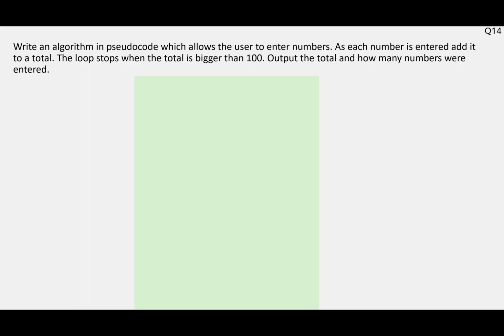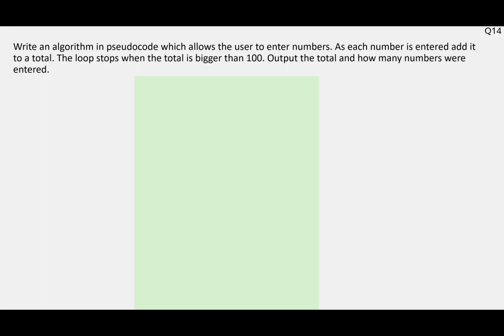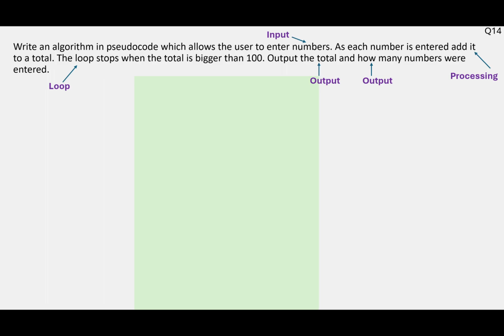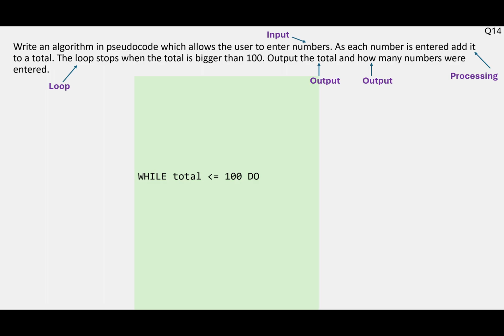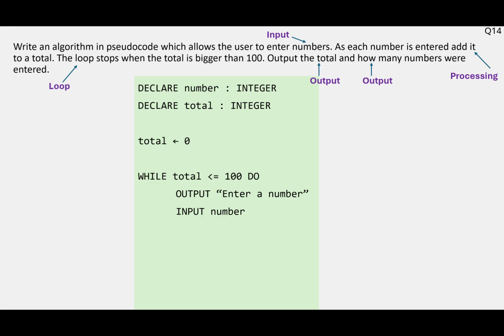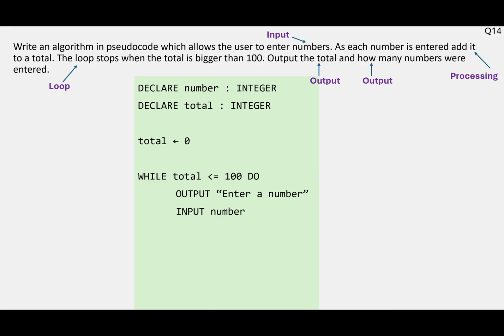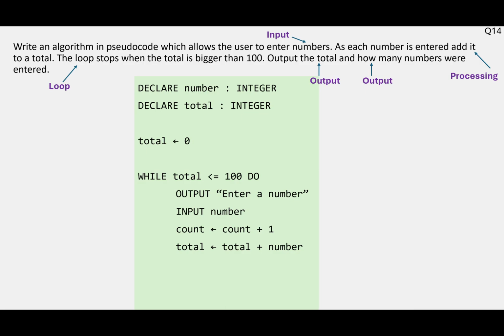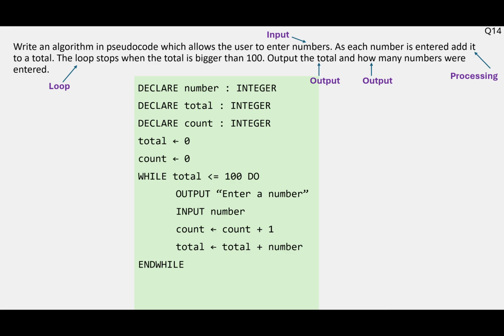Q14 - Totalling and counting example with a WHILE loop